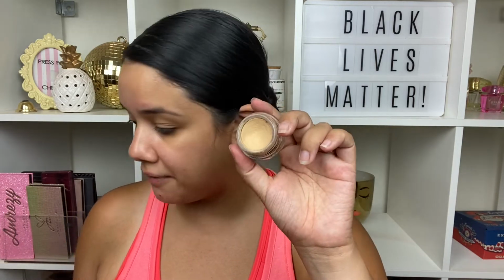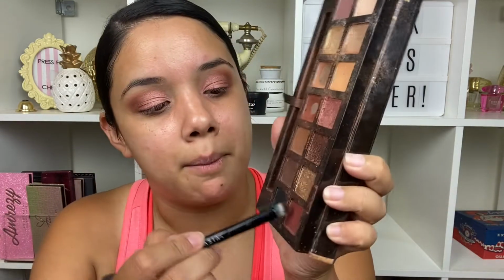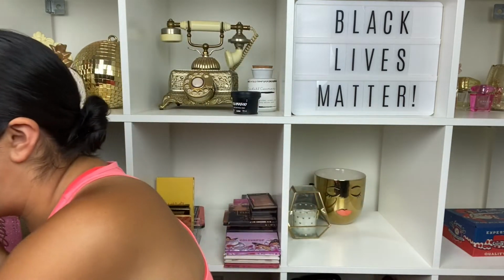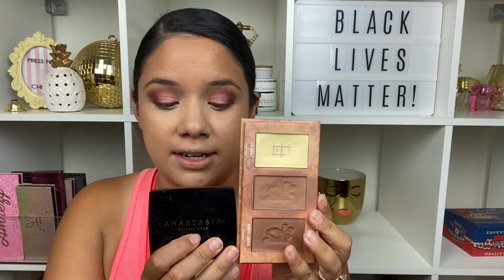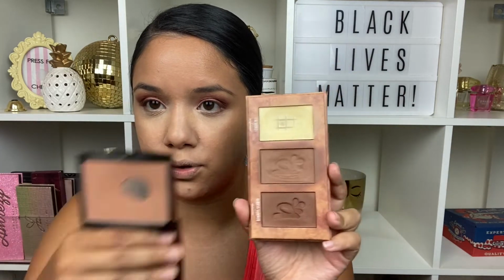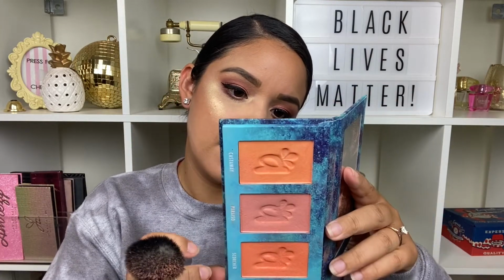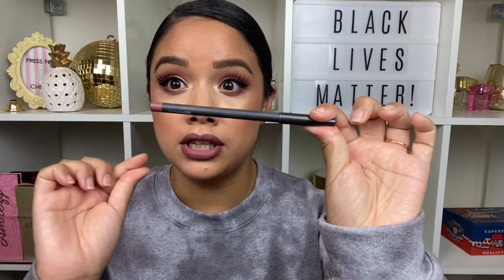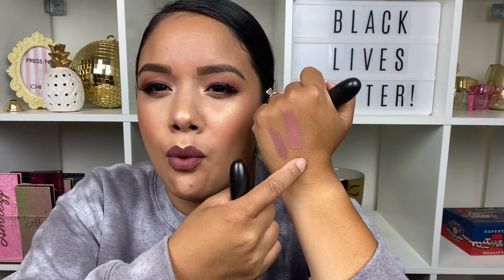MOST USED HIGH END MAKEUP PRODUCTS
PRODUCTS MENTIONED:
Mac Soft Ochre Paint Pot
ABH Soft Glam Palette
Milk Cosmetics Hydro Grip Planner
Fenty Beauty Pro Filt'r Hydrating Foundation
Fenty Beauty Pro Filt'r Concealer
Alamar Cosmetics Brighten & Bronze Palette
Anastasia Beverly Hills Powder Bronzer- Rosewood
Uoma Beauty Double Take Contour Stick
NYX Matte Liquid Liner
Ardell Lashes- Wispies
Maybelline Brow Ultra Slim
Alamar Cosmetics Colorete Blush Trio
Fenty Beauty Killawatt Highlight: Hu$tla Baby
ABH Liquid Lipstick- Veronica
MAC Lip Liner- Whirl
Mac Lipstick- Velvet Teddy
Mac Lipstick- Honey Love
Mac Fix +